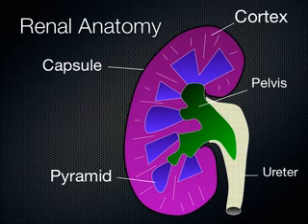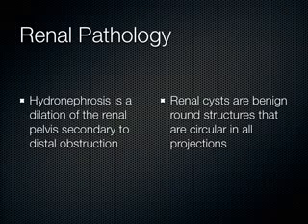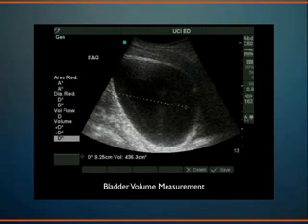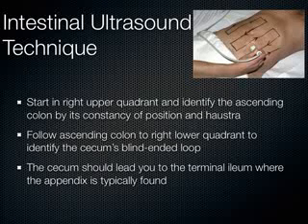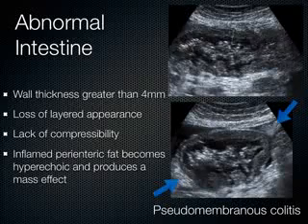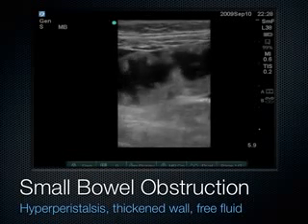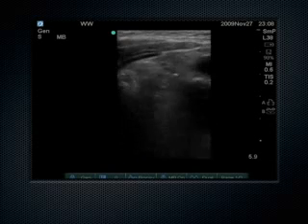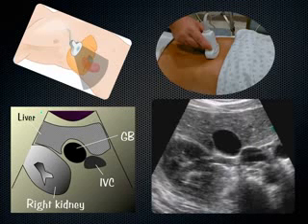9 GI GU